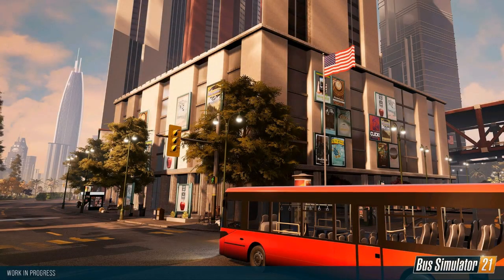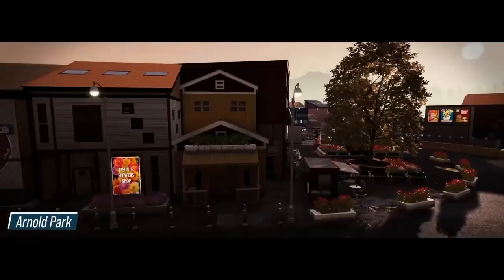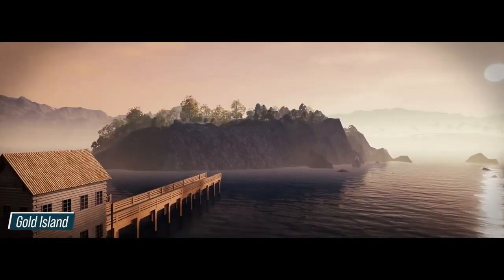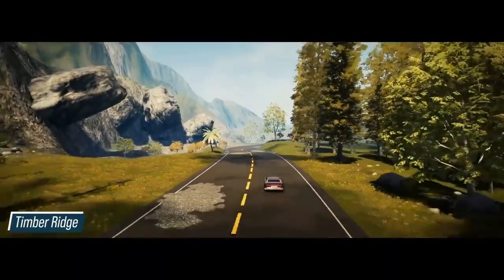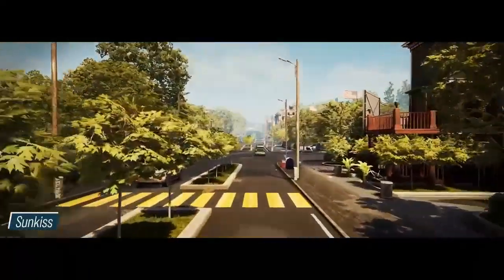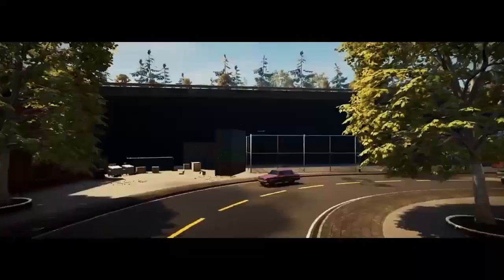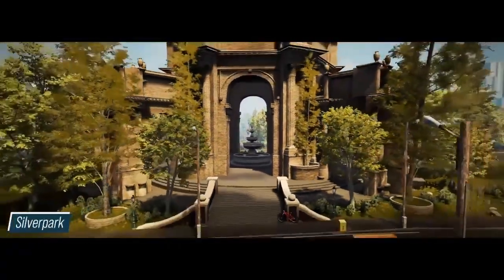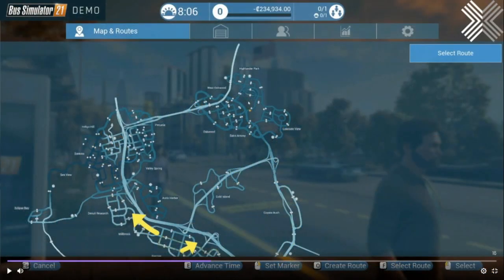ANGEL SHORES TRAILER #2!|Many New Areas|News|Bus Simulator 21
A new trailer has been released for the upcoming game Bus Simulator 21! This is the second trailer we have received for the 'largest Bus Simulator map' Angel Shores! Many new area's we get to see! Let's take a look! Hope you enjoy!

*All Credit To Astragon Entertainment*

*Help us reach are sub goal of 1700 by January 31st, any help is greatly appreciated*